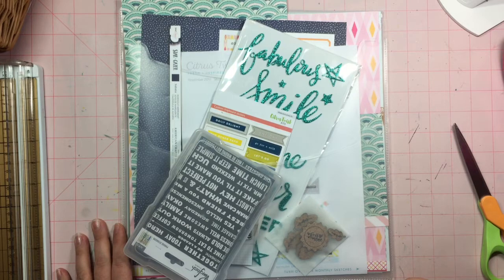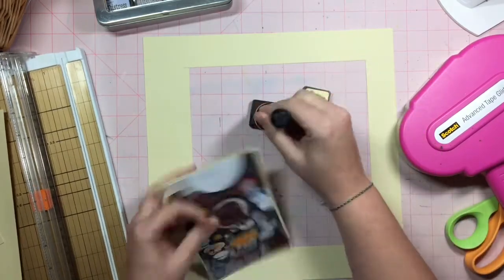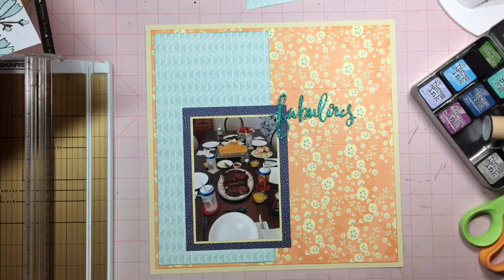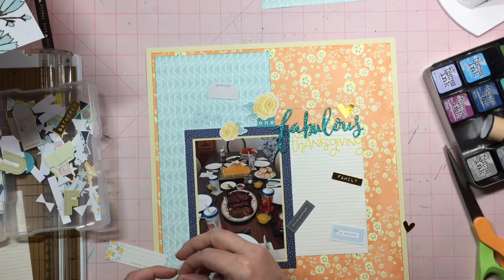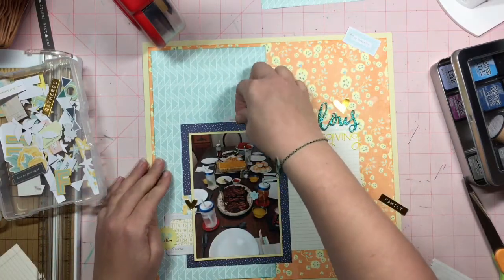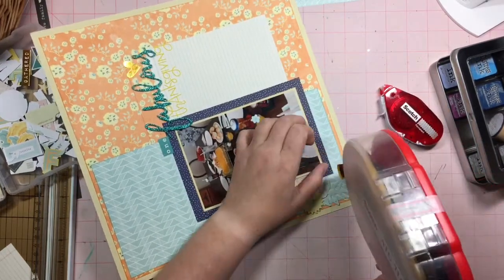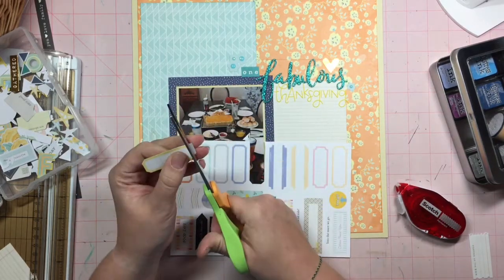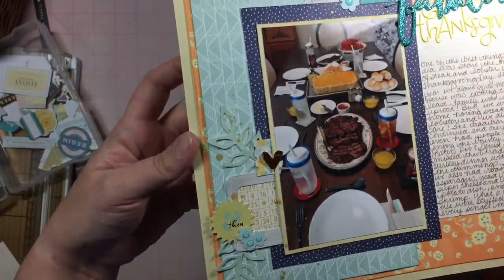Scrapbook Process: One Fabulous Thanksgiving // Citrus Twist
Steak and lobster. Need I say more?

No. No, I don't.